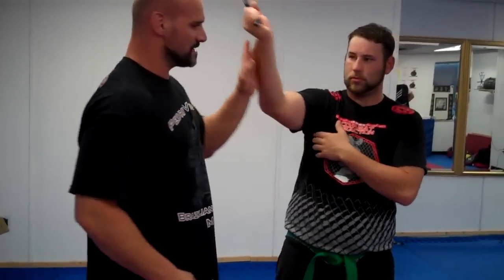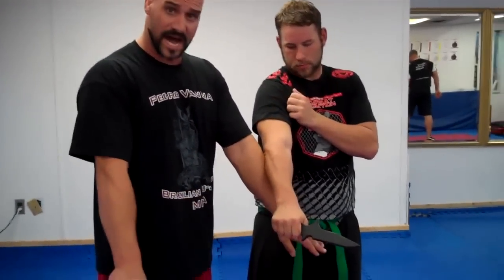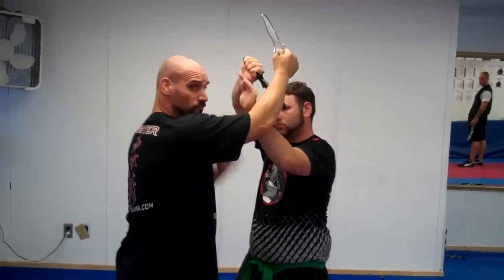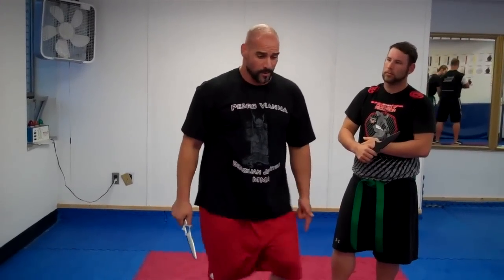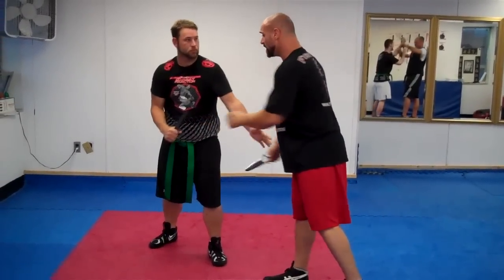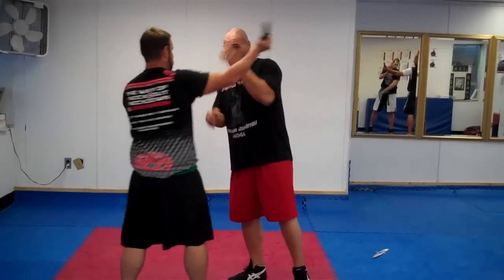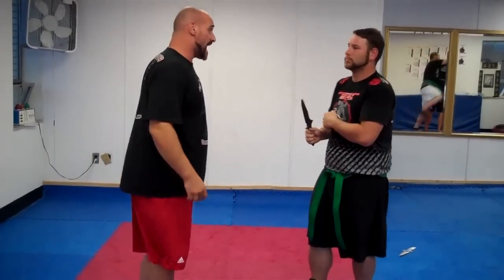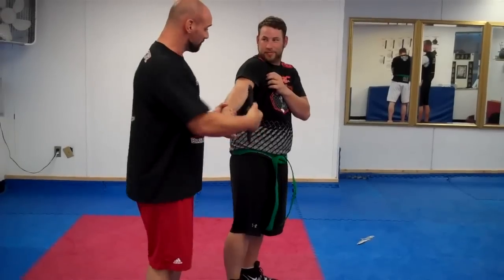Knife Fighting 101 -Lesson One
Using simple rules of physics,Samir makes knife fighting 101 simple.With lesson one Samir shows simple rules of moving forward or backward,and only two attack positions of a knife.The simpler the lessons;the easier and faster one learns.